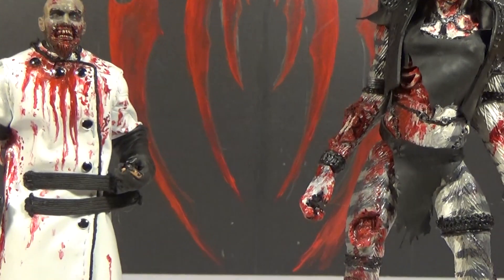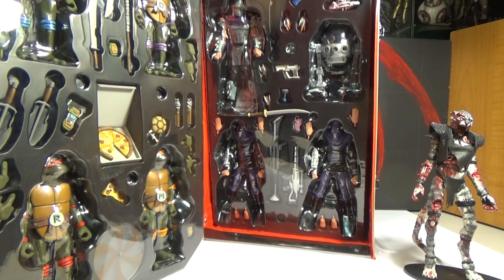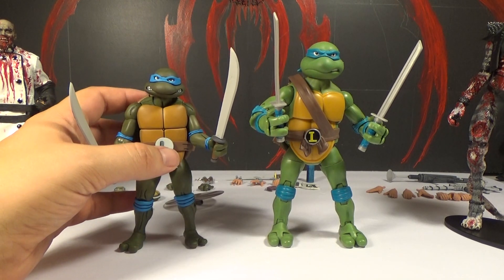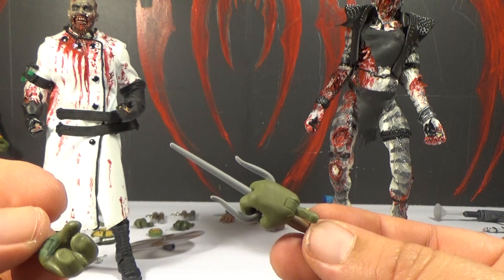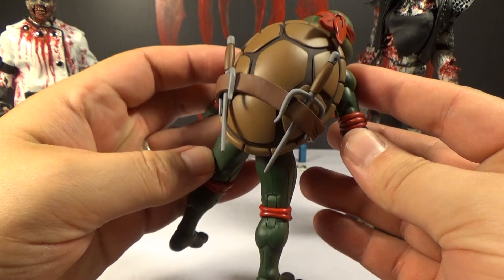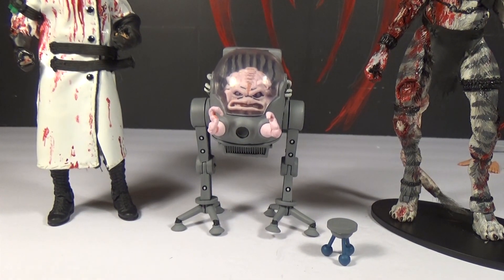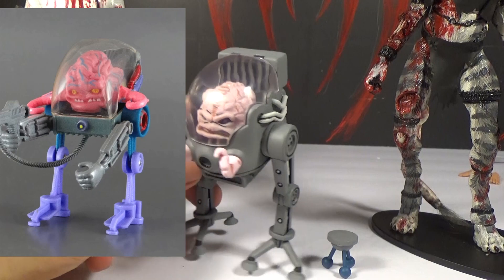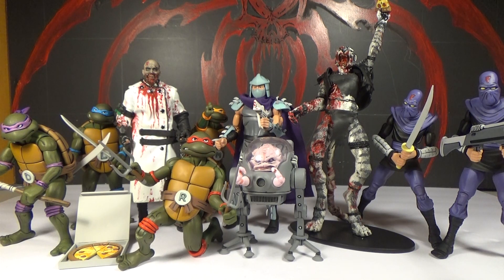(Part 1) NECA SDCC 2017 Teenage Mutant Ninja Turtles 8-Pack Review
This is Part 1 our our review of the NECA San Diego Comic Con 2017 Exclusive Teenage Mutant Ninja Turtles action figure 8-pack.